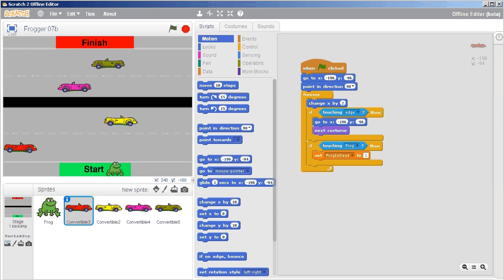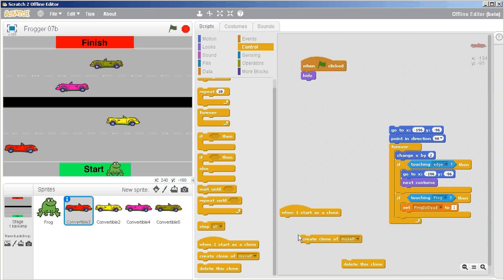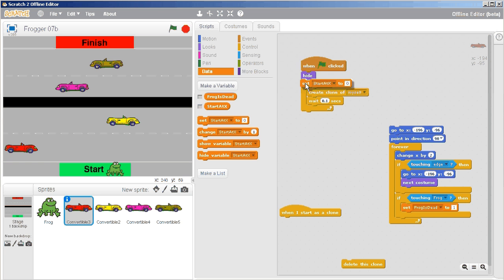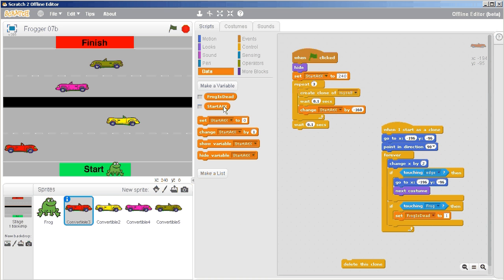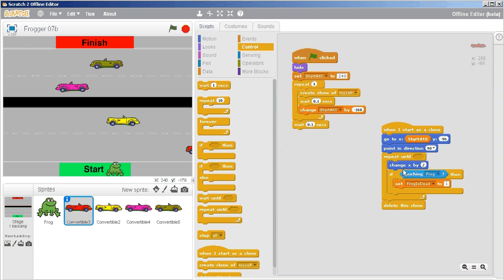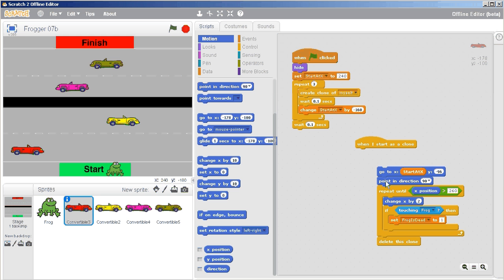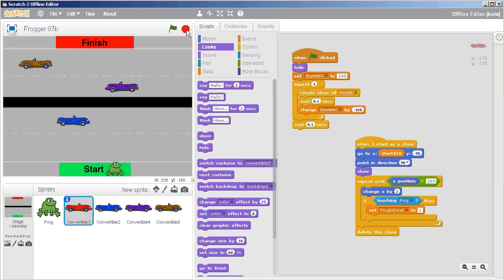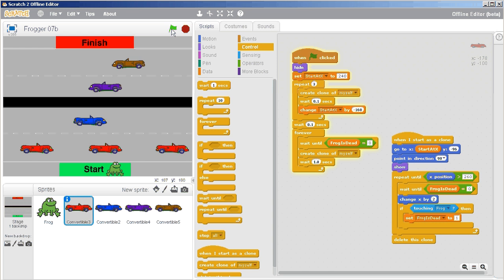Scratch 2 - Frogger 07d - Create Clone Cars - ADVANCED